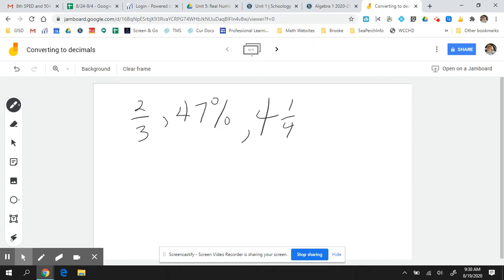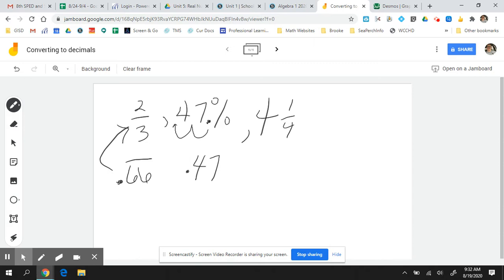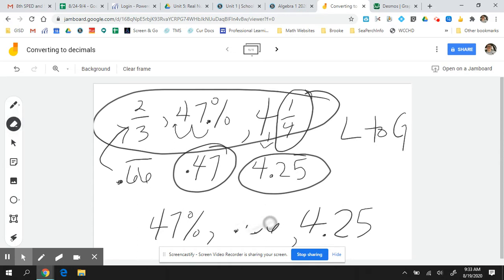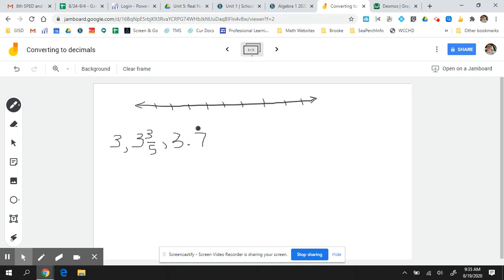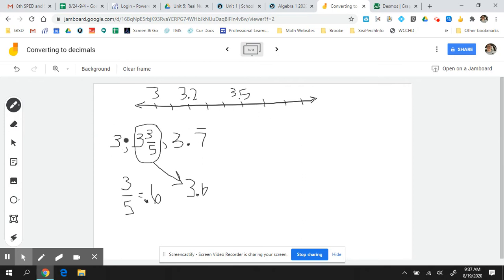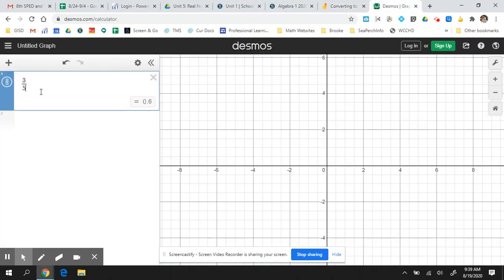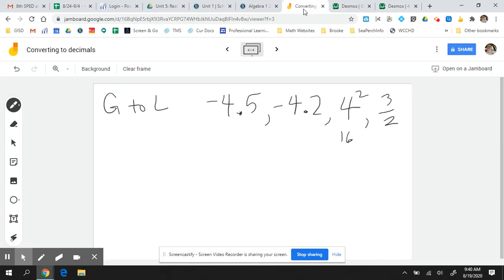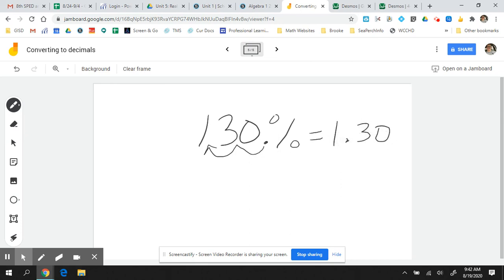Ordering Real Numbers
Convert to decimals, comparing decimals, ordering decimals.